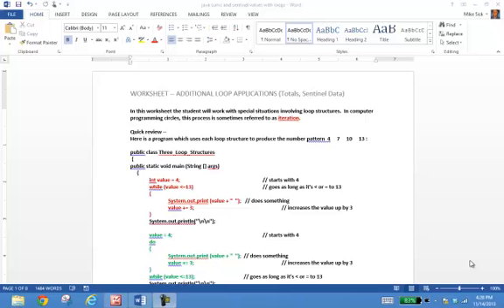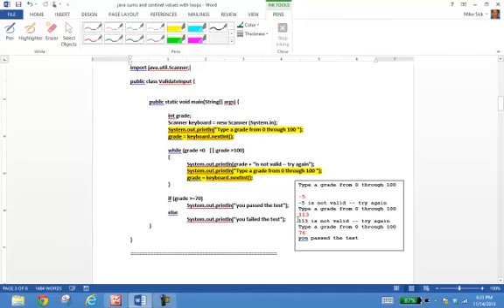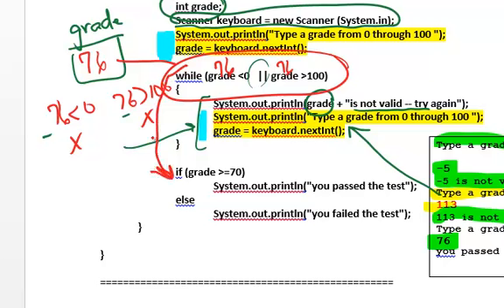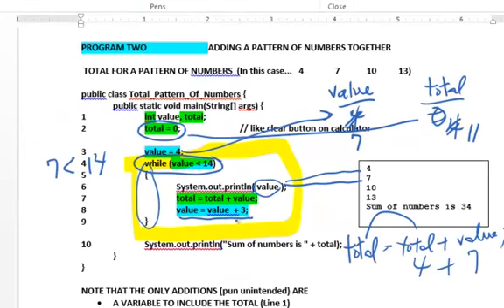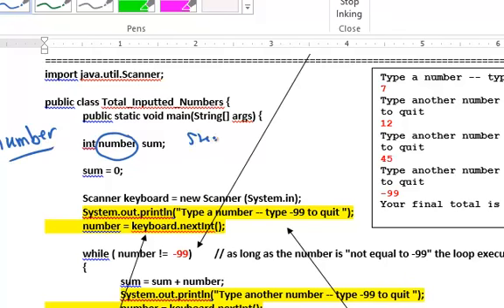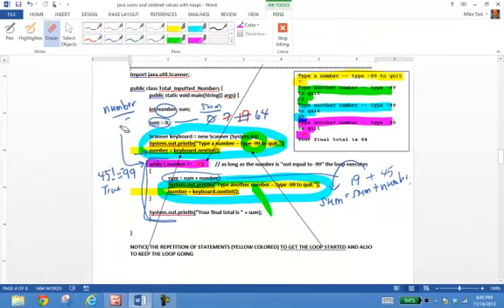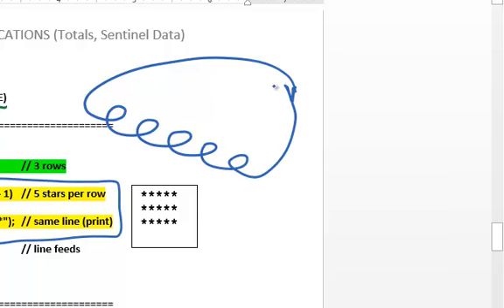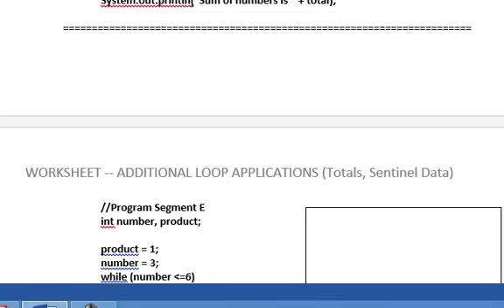Java Totals Sentinels and Nested Loops